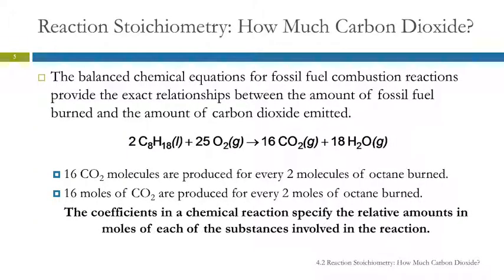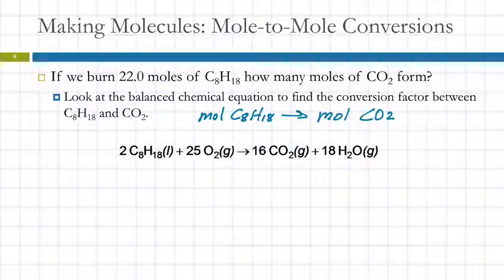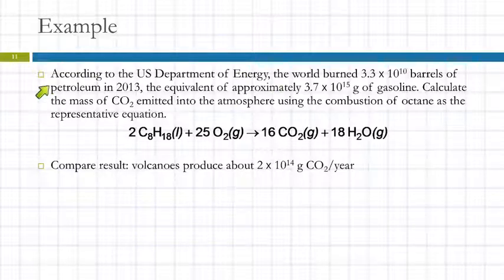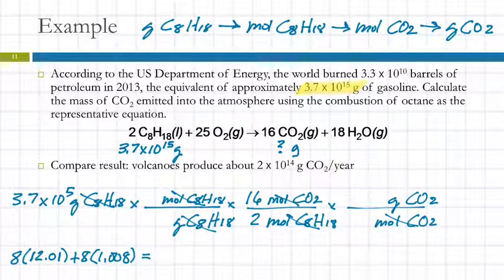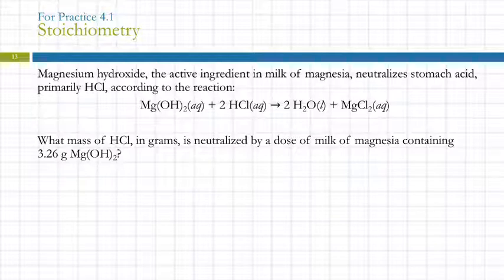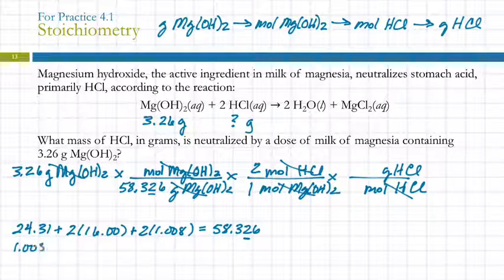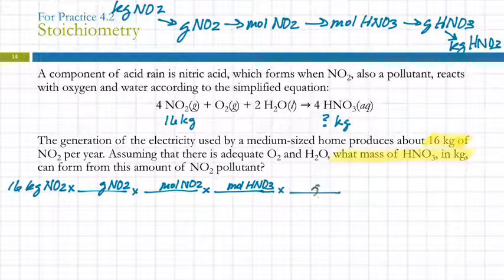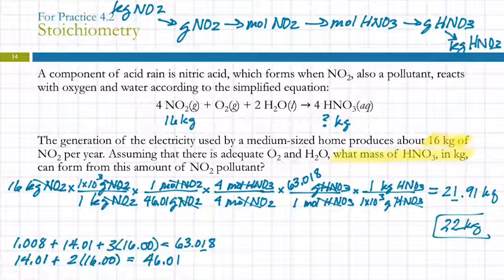4.2 Reaction Stoichiometry: How Much Carbon Dioxide?